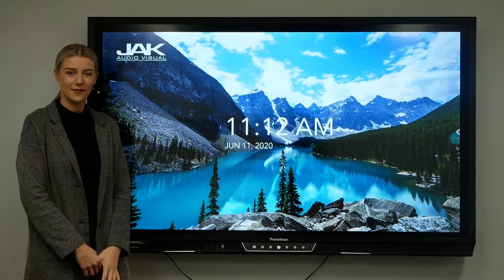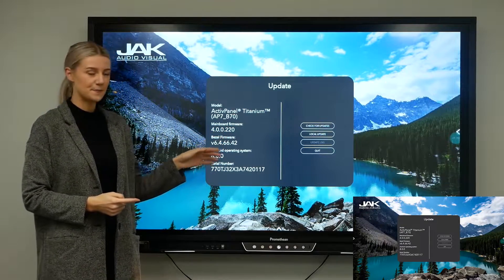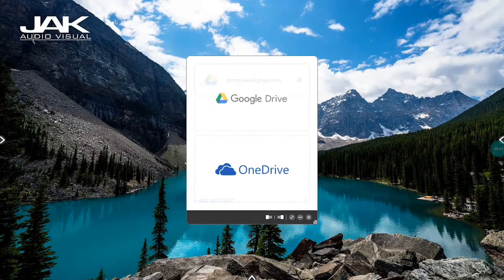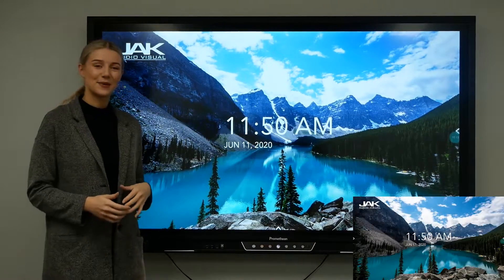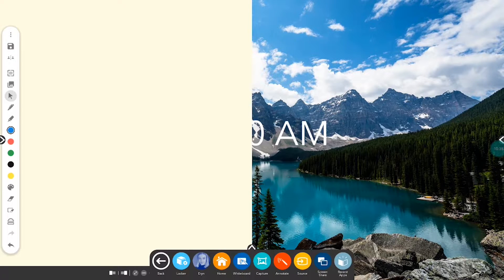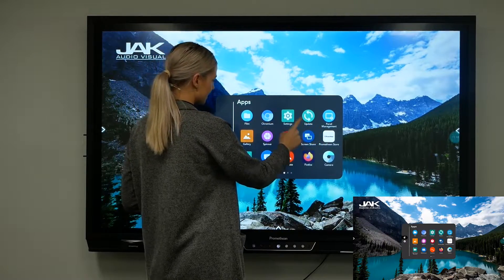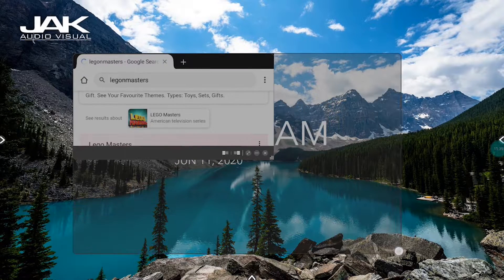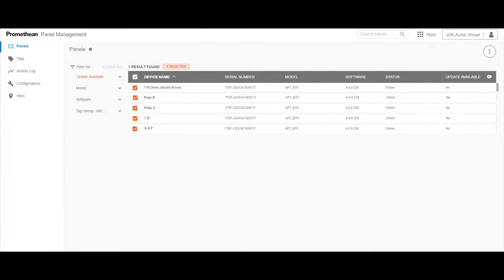Promethean ActivPanel Titanium - Firmware Update 4.0.0.220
A quick run-through of latest firmware release and a few fun new features.